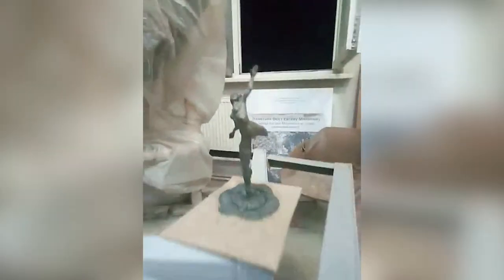Golden Time Distant Festival | 18 Season | Ivan Kot | GTGR-1801-2086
Имя участника или коллектив: Ivan Kot

Страна: Ukraine

Название конкурсной работы: Вторая жизнь

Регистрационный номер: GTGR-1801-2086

Номинация: Скульптура

Возрастная категория: старше 20 лет

18 Season

О себе:
С детства очень люблю лепить и вот я уже магистр-скульптор выпускник Львовской национальной академии искусств. Моя дипломная работа украшает новый парк в городе Львове. Занимаюсь еще графикой и 3D скульптурой. Моя творческая жизнь еще только начинается, впереди много успешных проектов.
Сейчас создаю концептуальное искусство, делаю эскизы для тату и одежды, создаю персонажей для игр.

Evaluating the participants of the international festival contest will be done by reputable jury from London. Take your chance!